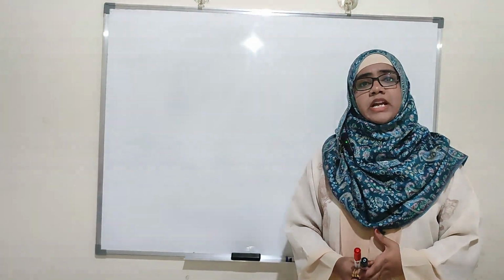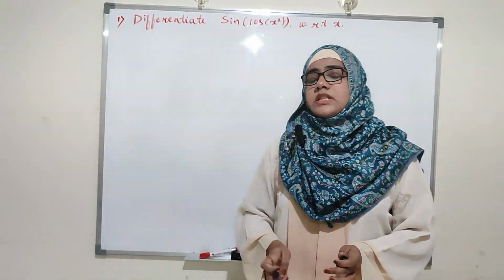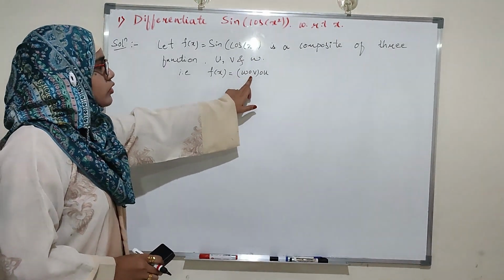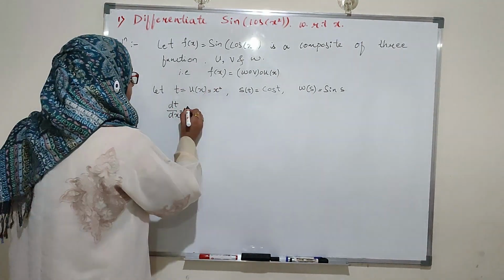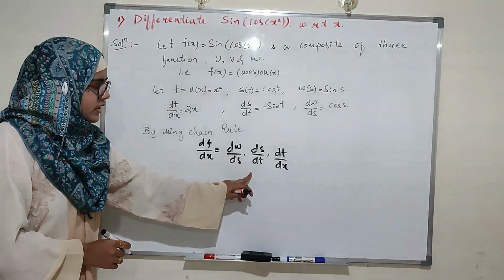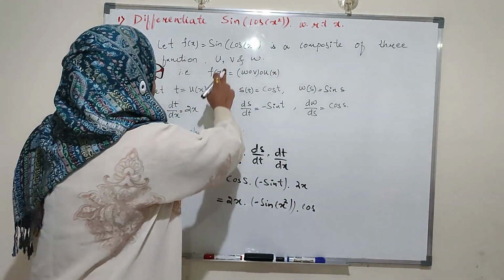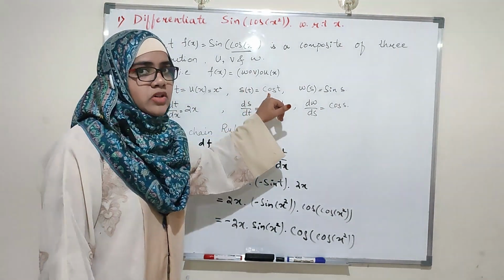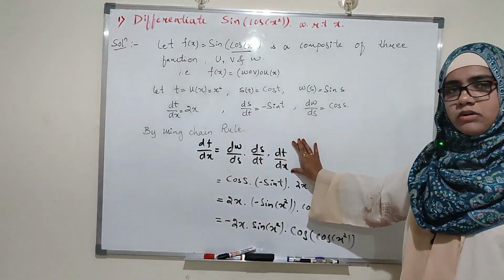3_(3-14)_CONTINUITY AND DIFFERENTIABILITY_PUC ll_(5)